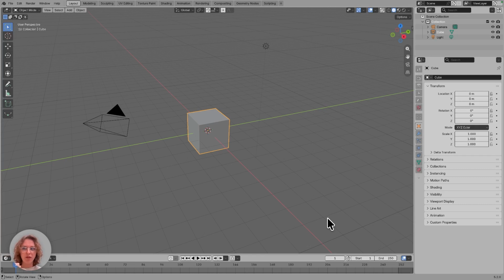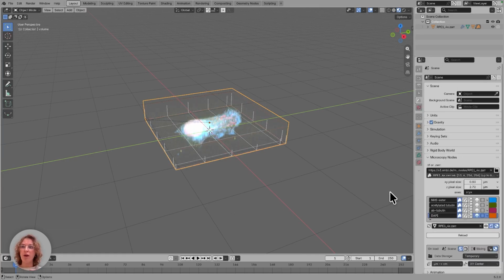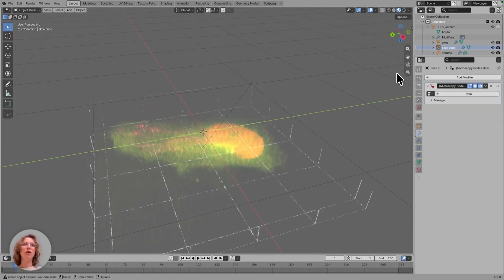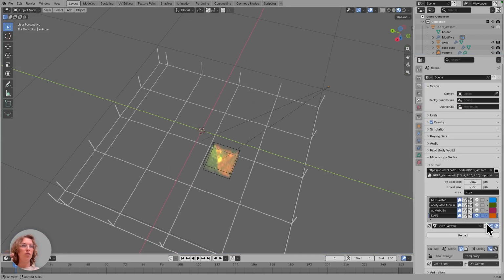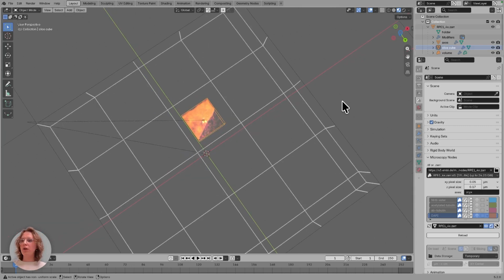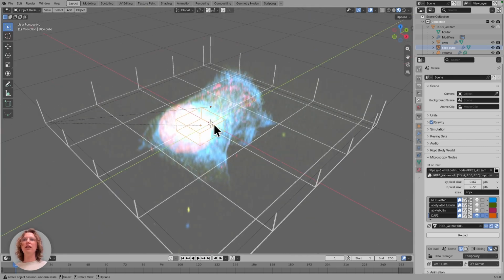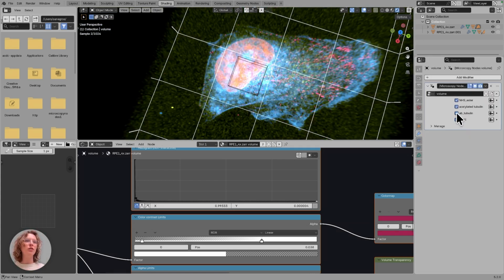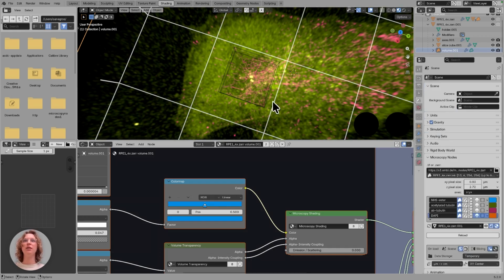Huge Microscopy Data in Blender—Load Only What You Need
Work interactively with large microscopy volumes by loading full resolution only where it matters. In this Microscopy Nodes 3.1 tutorial, we start with a downsampled RPE1 cell, isolate the centrioles with a geometry mask, sparsely reload that region at high resolution, and combine it with a low-resolution view of the complete cell.

Dataset by Granita Lokaj. Published in Gros et al. (2026), “Microscopy Nodes: versatile 3D microscopy visualization with Blender.” DOI

📚 CITATION
If you publish work made with Microscopy Nodes, please cite Gros et al. (2026), “Microscopy Nodes: versatile 3D microscopy visualization with Blender.”

⏱️ CHAPTERS
0:00 Working with large microscopy volumes
0:30 Start small and reload later
1:18 Reload at a higher scale
1:46 Update data vs. settings
1:59 Sparse high-resolution reloading
2:27 Build a geometry mask
2:40 Find and isolate the centrioles
3:57 Other shapes and mask sources
4:48 Reload only visible voxels
5:49 Inspect the high-resolution result
6:19 Combine low and high resolution
7:17 Remove the duplicated region
8:10 Build a multiscale zoom
9:14 General sparse-loading workflow
9:53 Performance advice
10:24 Compare both resolutions